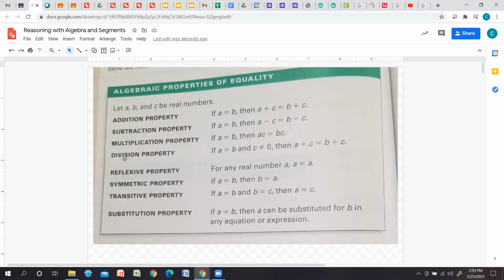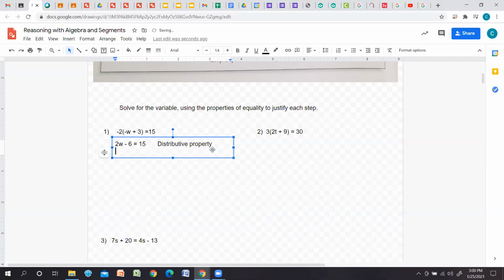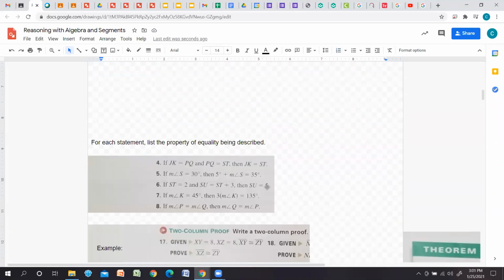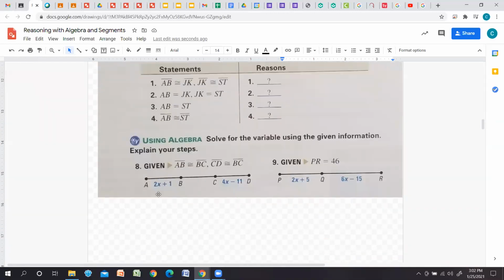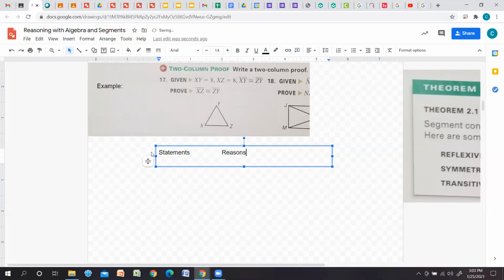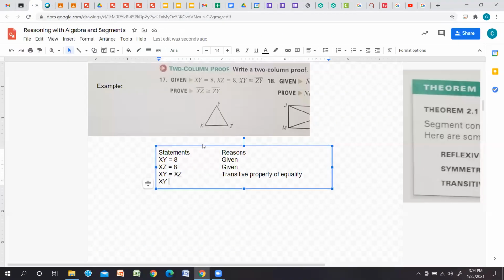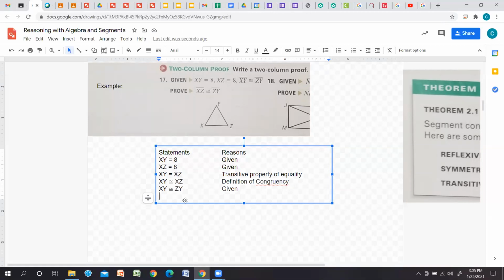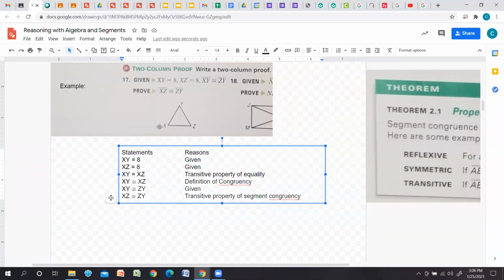Reasoning with Algebra and Line Segments